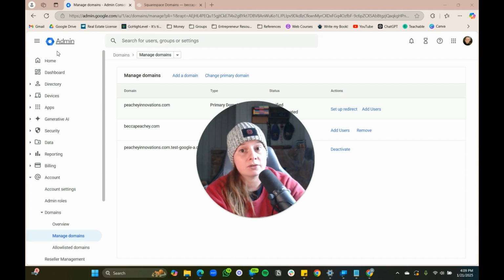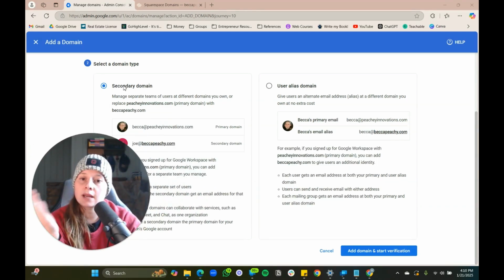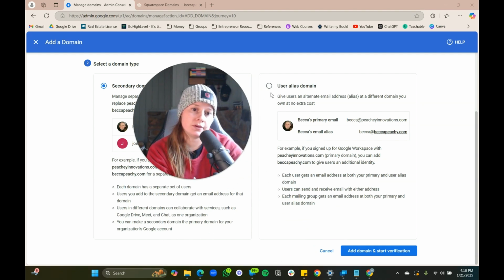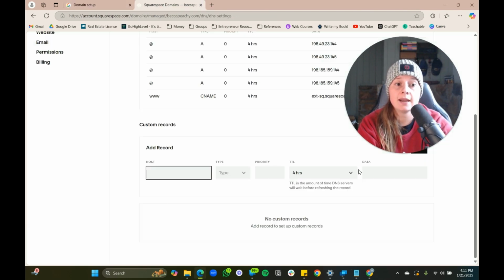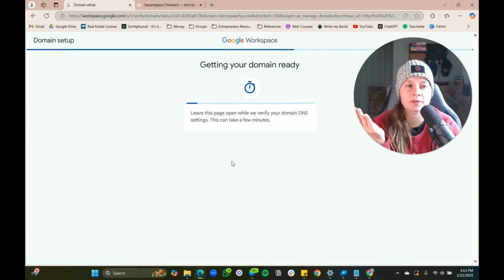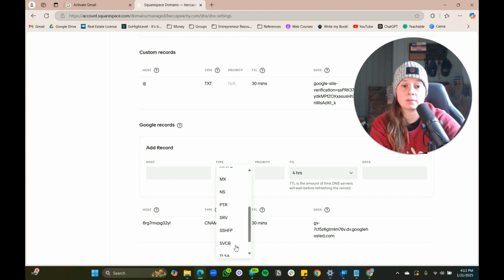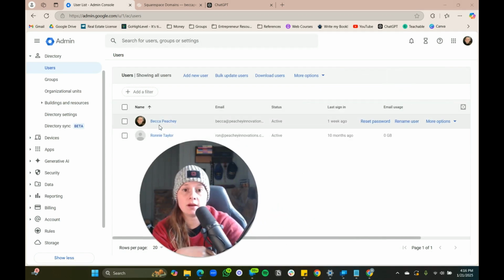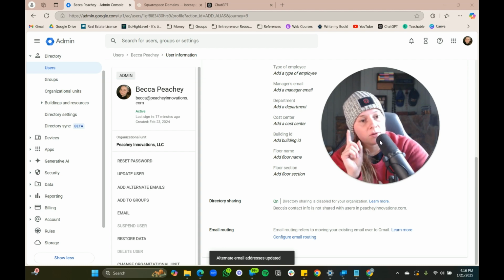Secondary Domains - Google Workspace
A How To on setting up a domain you own as a Secondary Domain in Google Workspace.  This allows you to easily manage your domain under one Google Workspace Admin account and also allows for you to set up easy email aliases to avoid paying the subscription for every single email you own.

0:00 Intro
0:18 Ohio State won the Natty ;)
0:23 Explaining use cases for a Secondary Domain
1:00 How to add a Secondary Domain to your existing Google Workspace account
1:40 Difference between Secondary Domain and User Alias Domain
2:15 DNS Settings
3:38 Activate Gmail for Secondary Domain
4:27 Set up the Email Aliases from Google Admin console
4:54 What does it look like to receive email to your alias
5:21 Modifying Gmail settings so you can respond via Aliases
6:10 Spreading Awareness that there is an E in Peachey
6:32 Testing123
6:43 Composing a message from your email Alias
6:52 That's all folks